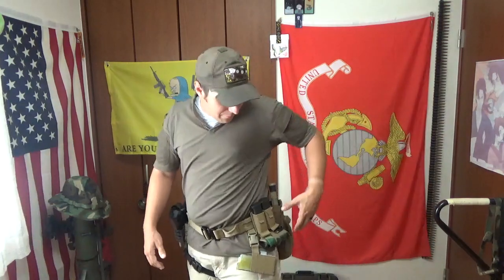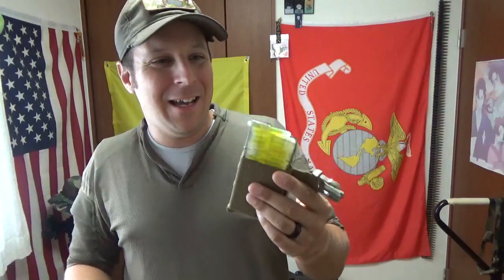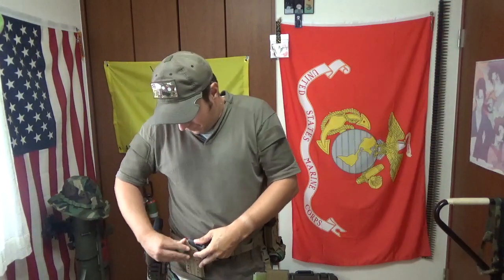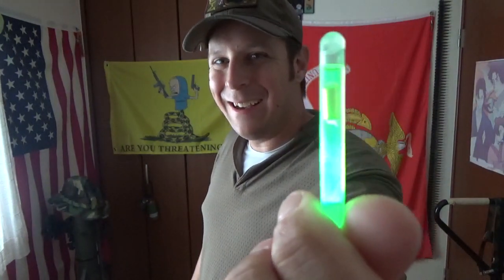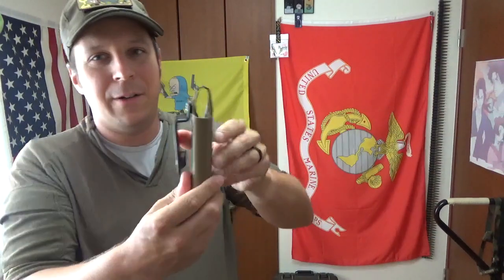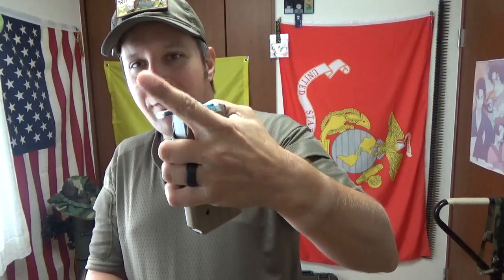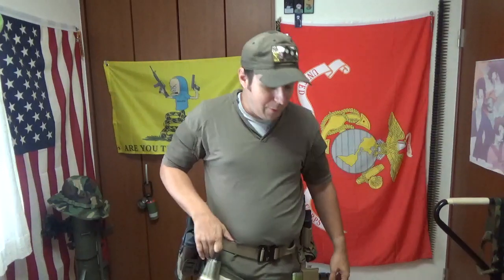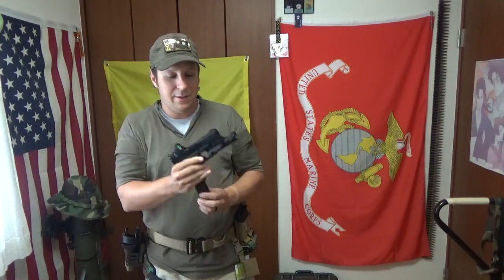Blue Force Gear Marco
30x mini Chemlights in a small Chemlight magazine... California probably doesn't like that...